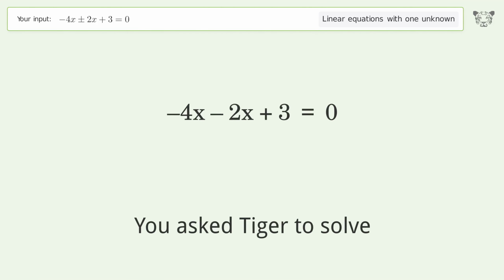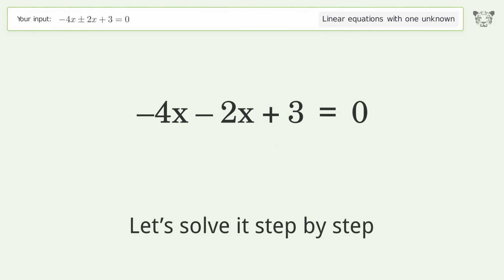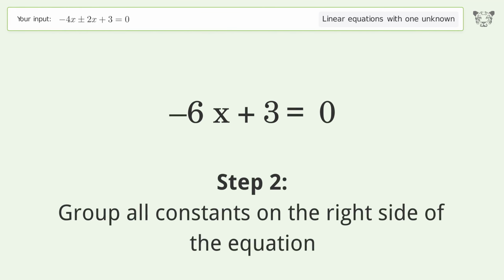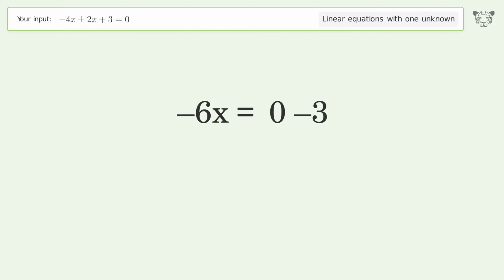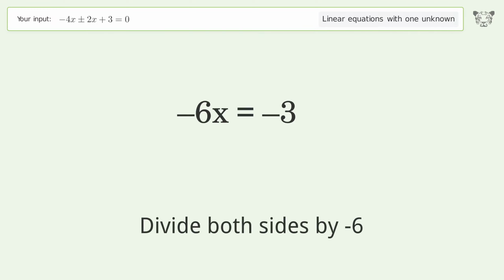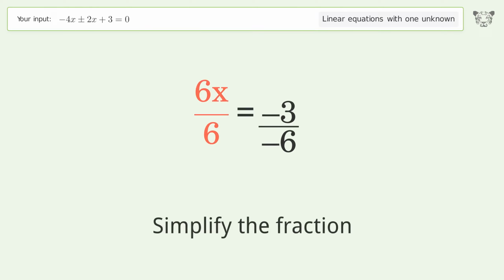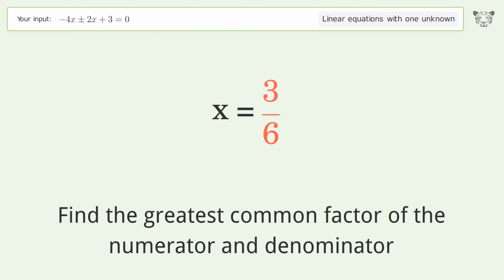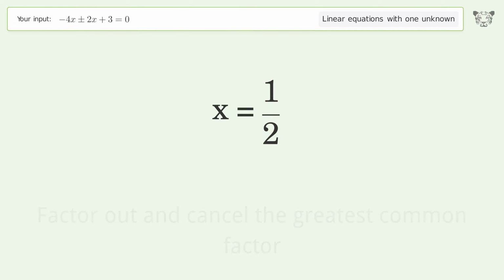Solve -4x+-2x+3=0: Linear Equation Video Solution | Tiger Algebra